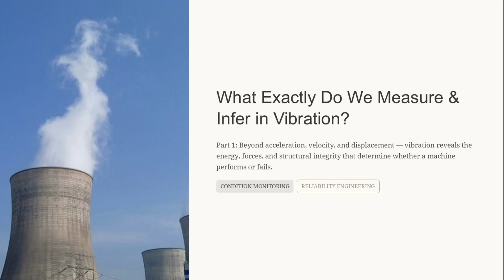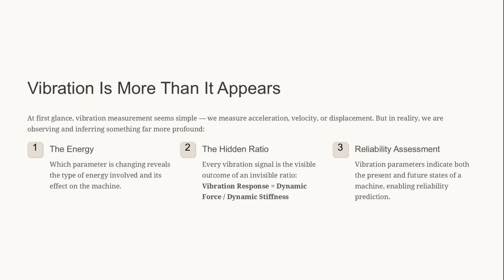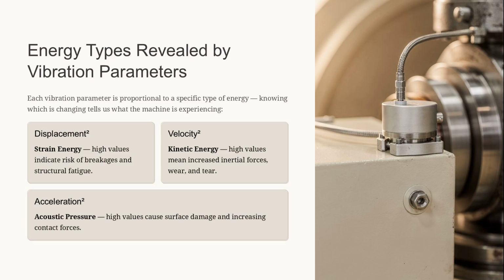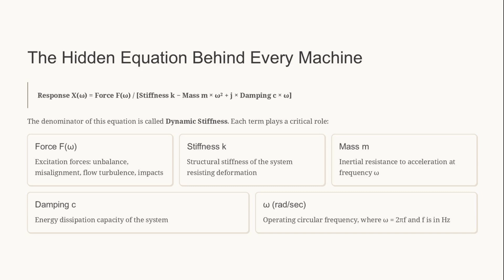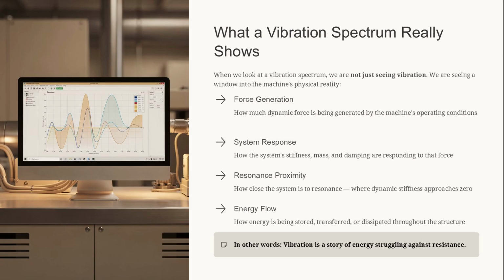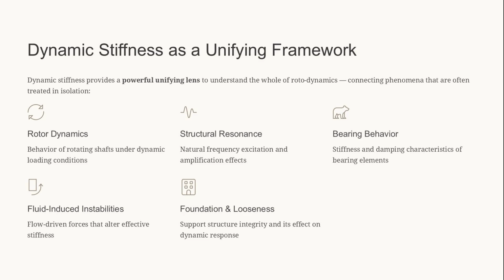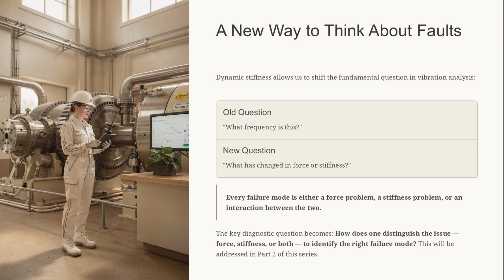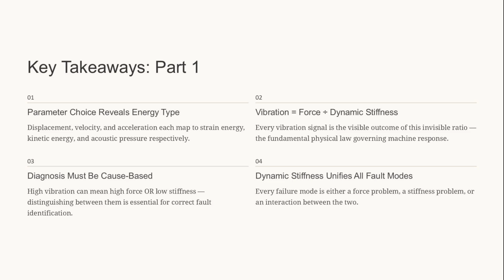What Exactly Do We Measure in Vibration -- Part 1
At first glance, vibration measurement appears simple—we measure acceleration, velocity, or displacement -- the parameters of any dynamic movement, which causes a machine to either perform or fail.

But in reality, what we are observing and infering something far more profound, which are the following: